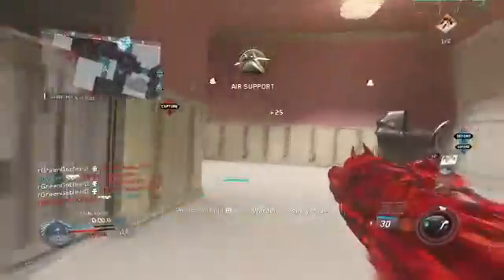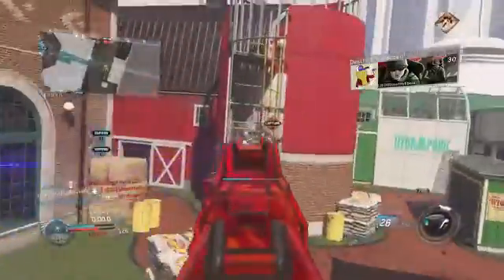TOP 5 BEST GUNS IN INFINITE WARFARE! COD INFINITE WARFARE BEST WEAPONS! COD IW BEST GUNS!